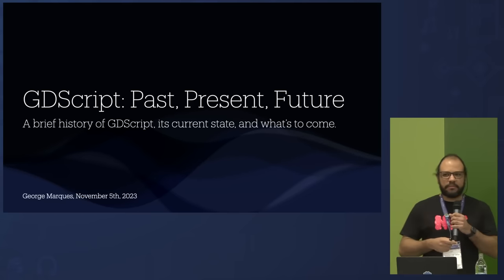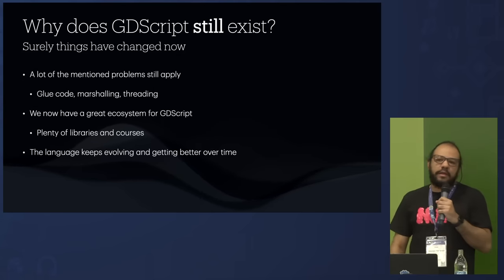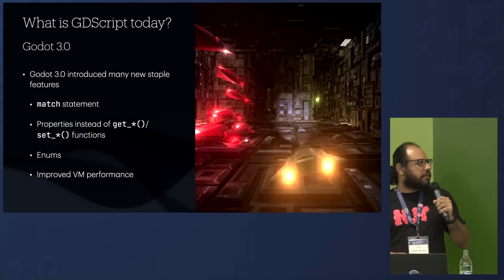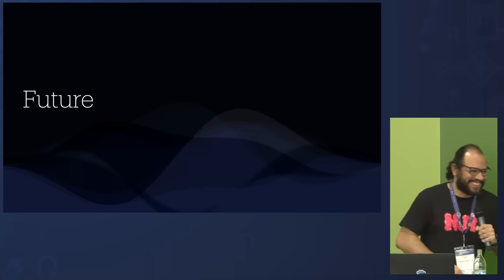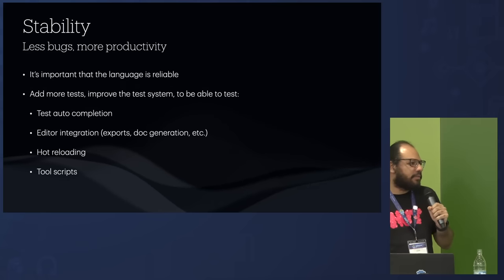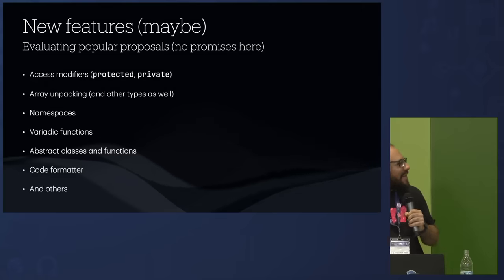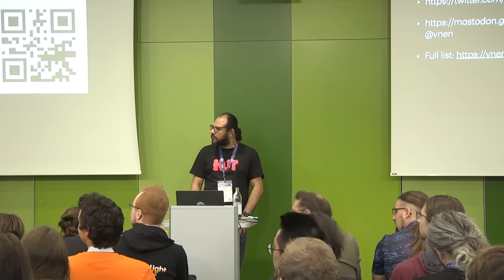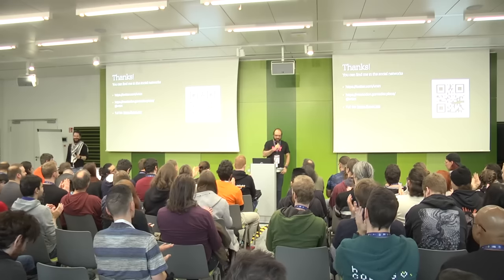George Marques: GDScript: Past, Present, and Future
In this talk I present a little bit of history of GDScript, how it is in the current state, and what are the plans for the future years.

George Marques